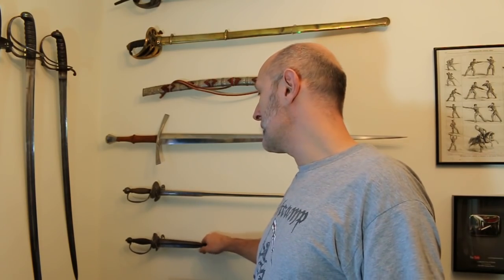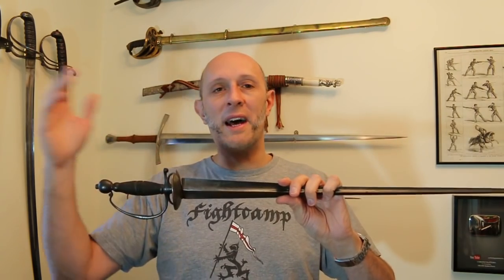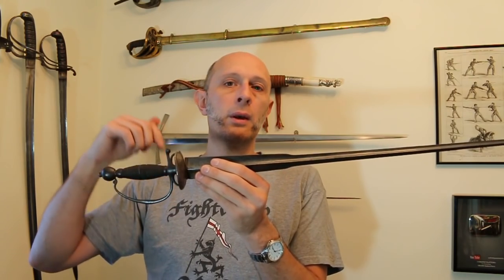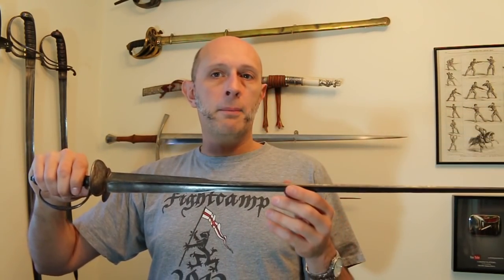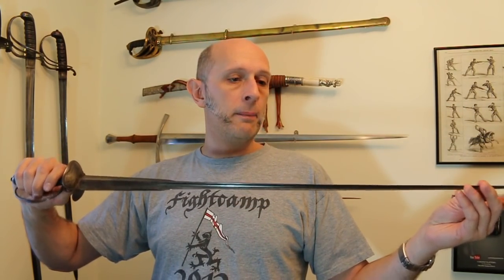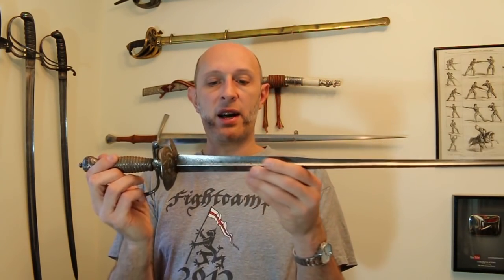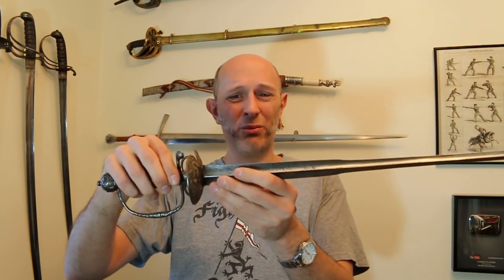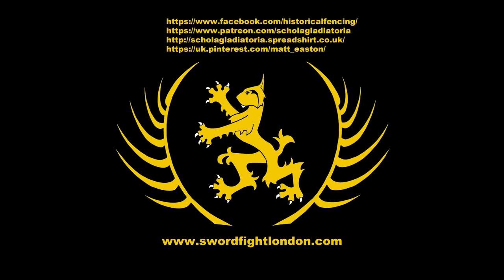Colichemarde smallswords - Part 1